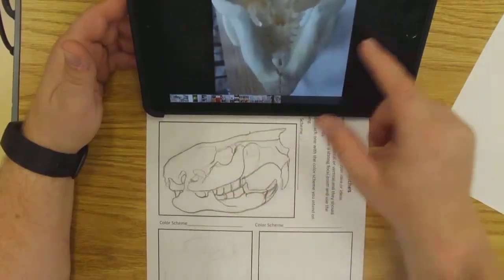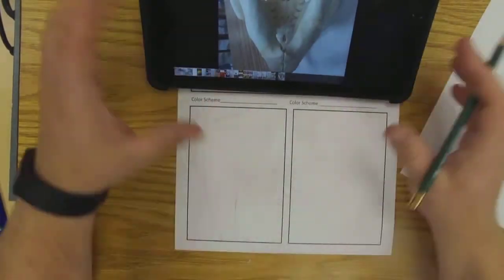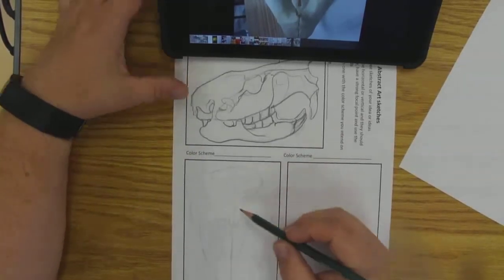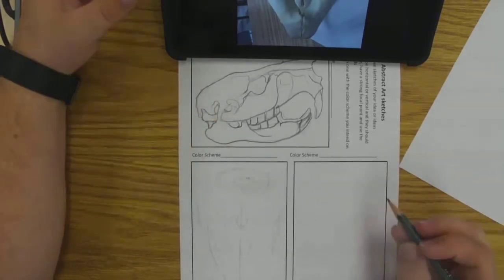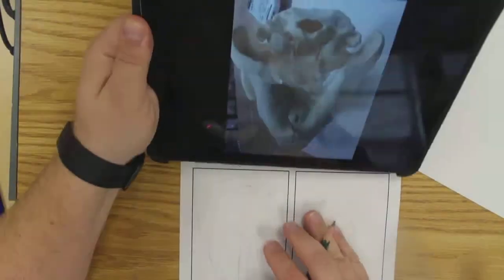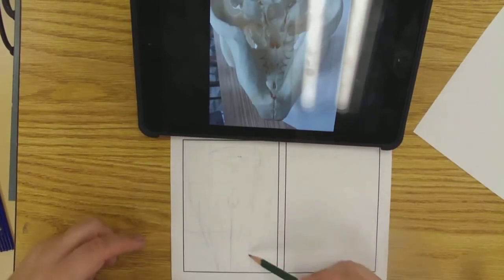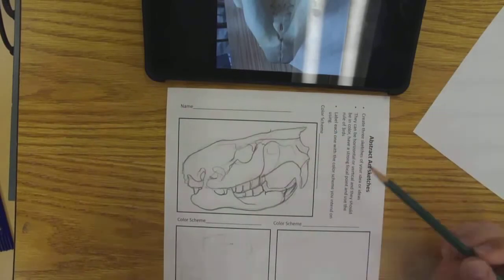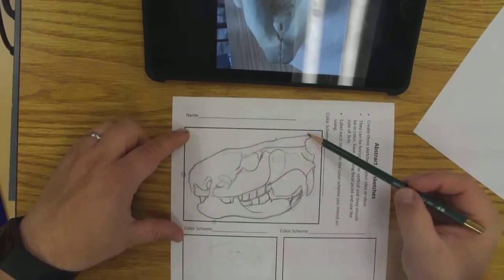sketching your abstract ideas Part 1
see how to sketch out your ideas for your abstract painting assignment.